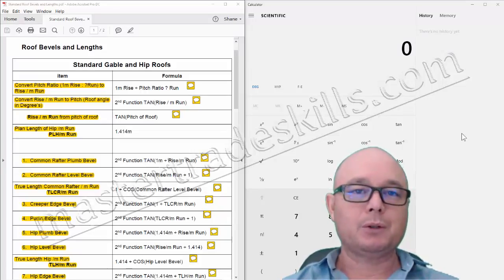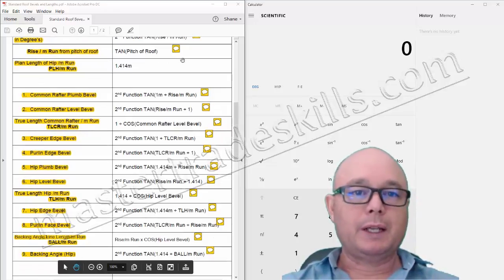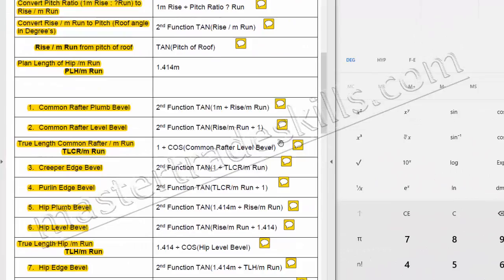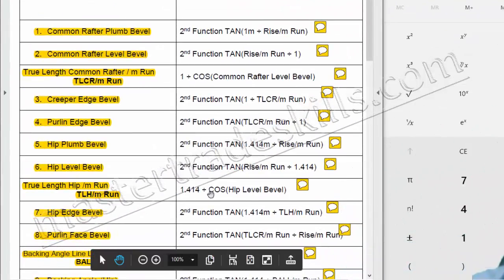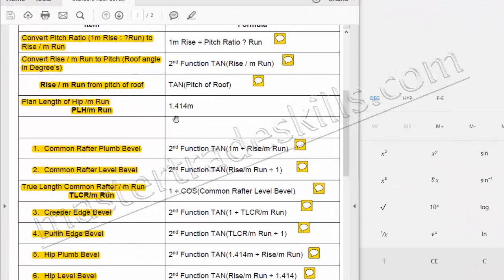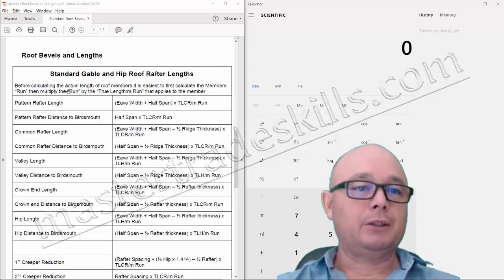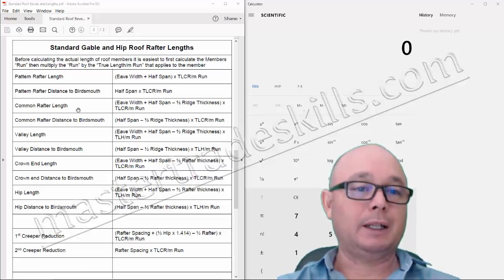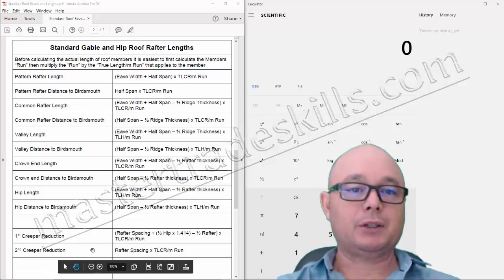How to Calculate Rafter Length, Part 1 of 12, Introduction to Calculating Rafter Length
How to master Trade Skills for Carpentry construction videos